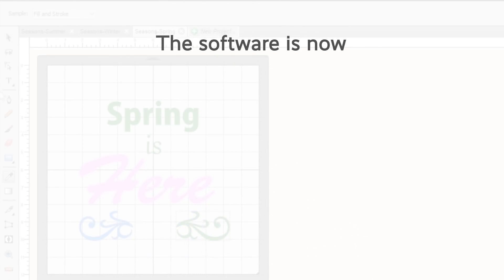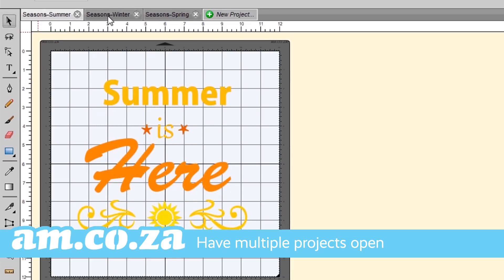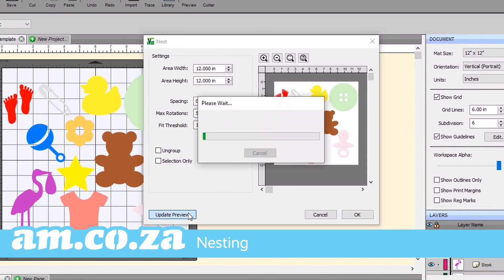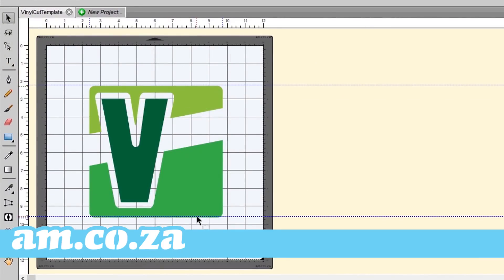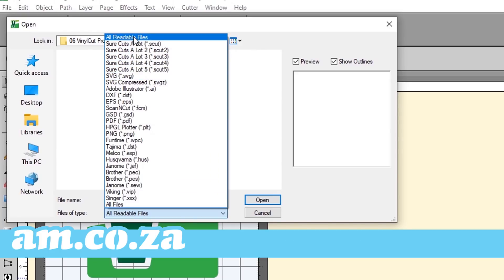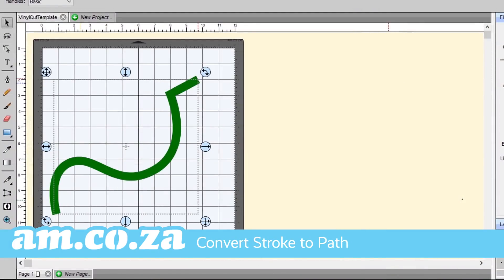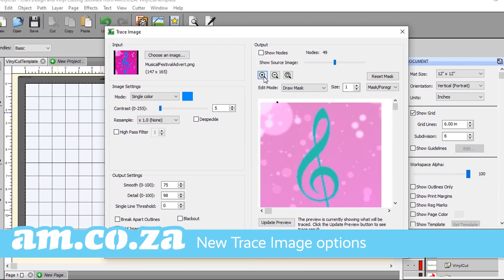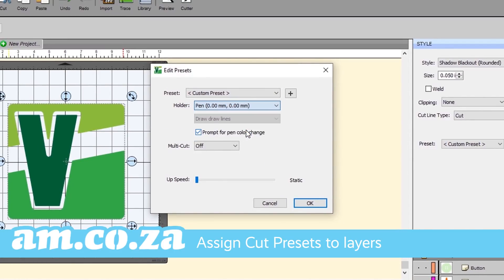VinylCut 5 New Features Demonstrated, SA Favorite Vinyl Cutting Software New Upgrade Version 5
VinylCut software also offers an open trial at no expense to you.
to download your copy today with no registration required.
To:
- Deactivate software manually
- Upgrade Version 4 to Version 5
VinylCut Software Price
South Africa's favourite Vinyl Cutting Software has been enhanced with new features!
Introducing VinylCut 5!
This self-developed software has been tailor-made for the quality vinyl cutters sold and manufactured by AM.CO.ZA.
Vinyl Cut was first released in 2016 and has retained it's popularity with an amazing 2000 copies being sold every year since it's debut. A diverse set of
features along with remote assistance and customer support, have made it the number one choice for AM.CO.ZA clients.
The software is now compatible with 64 Bit Windows, Mac and Macintosh OSX operating systems.
Here are some more benefits that this update has to offer:
* Work on a series of images that require similar assets and keep to creative guidelines by having multiple projects open at the same time. Switch between tabs with ease, all within the same workspace.
* Various new effects have been added, including Bridge Warp, Drop Shadow, QR Code and Symmetrical Mirror
* Reduce the amount of vinyl used by applying the newly added Nest effect. Minimize the amount of unwanted space and maximize output by using customizable options such as Area Size and Spacing.
* Choose to display a template from the Documents tab on the Properties bar. Pick from a variety of pre-made mat templates to save time and get inspiration for your next vinyl project.
* Transform and align images with precision by using editable guidelines. Adjust the colour of guides and toggle them on and off with just a click of a button.
* The number of supported vector file types have increased. Import additional formats including PES,PEC,HUS,JEF,SEW,VIP and more into a new or existing project.
* Additional sizing options such as Fixed Height and Fixed Height Proportional have been added in the Sizing drop-down list within the Text panel. A Full Justification button has also been added to the alignment bar, revealing a couple of options that can be used to adjust properties of chosen words or characters.
* Convert strokes to paths to create complex and organic shapes that you can apply gradient fills to and manipulate effortlessly.
* Use the new trace image options to create masks and remove backgrounds without using a third-party software. Choose between editing the background or foreground of the chosen image with an adjustable brush. Pair this option with a drawing tablet and the zoom tool for high accuracy.
* Cut order settings will appear once a machine has been added in the “Cut with...” panel. Select various cut orders of the project layers from the drop-down menu.
* Quickly assign cut presets to layers within the Style panel. Choose a default setting or create custom settings for a particular project. Enjoy VinylCut's new features along with it's key features that you have grown to love. Explore a wide library of assets and effects within an easy to use interface.
AM.CO.ZA also offers a online VinylCut training course for both beginner and advanced users alike, to help you achieve your dream and realize your project's true potential.
Please search on Youtube with AM.CO.ZA and VinylCut one word, you can find the feature video for VinylCut 4.
to download your copy of Vinylcut for free today to see what it has to offer. No registration is required.